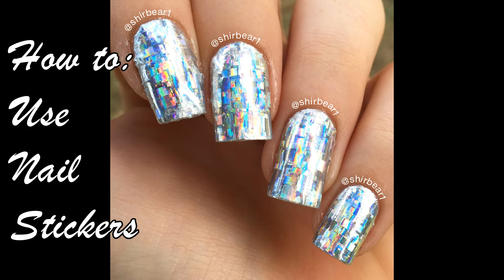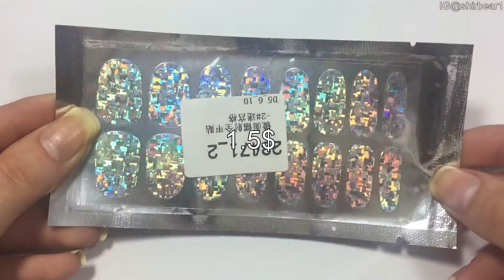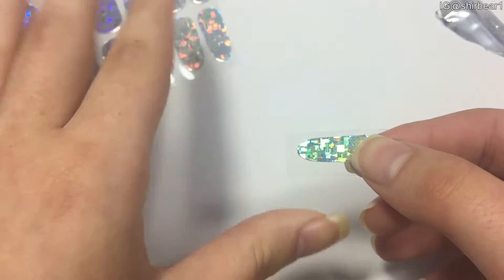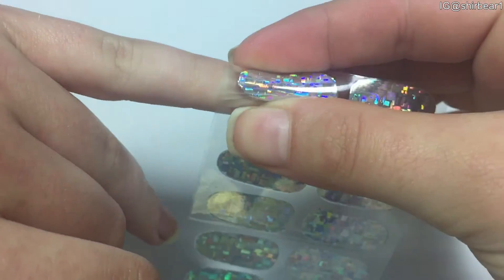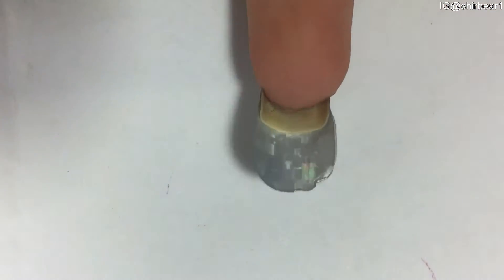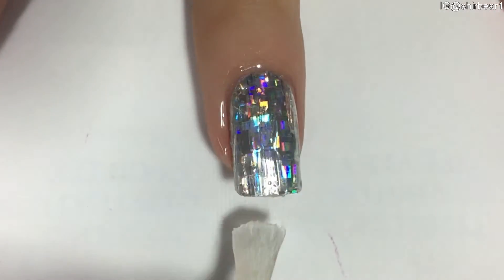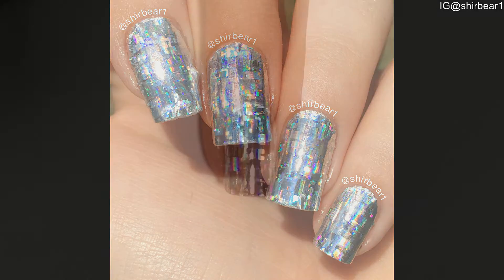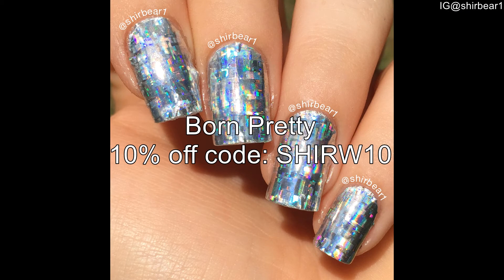How to: Use Nail Stickers - Review & Tutorial || NAIL ART 101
Top Coat: RapiDry from OPI

Silver Stamping Nails + Born Pretty's Clear Stamper, Stamping Plate and Stamping Polish Review + Lady Queen's Wax Pickup Pencil Review